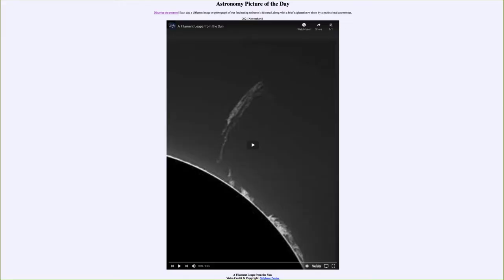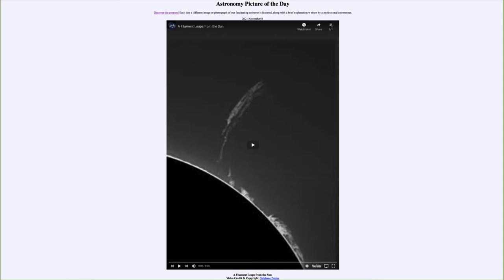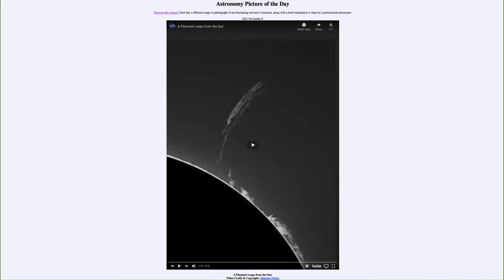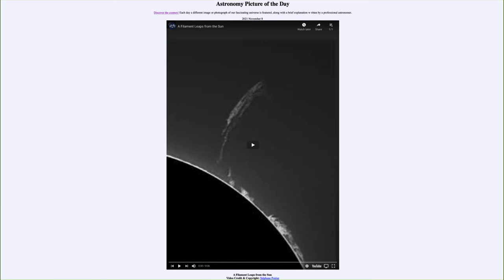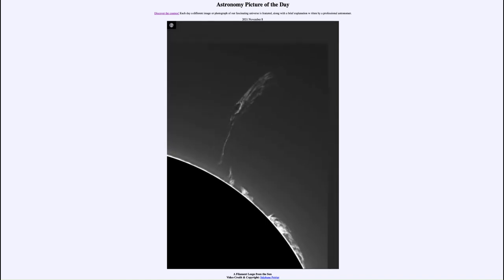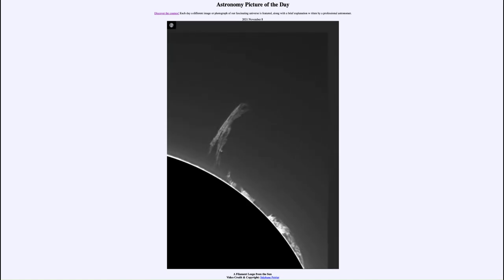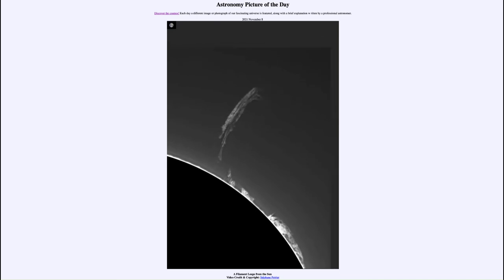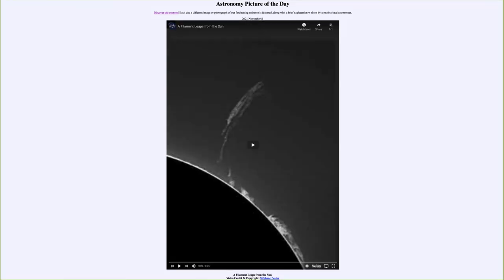2021 November 08 - A Filament Leaps from the Sun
In today's image, we see a video clip showing a filament being propelled off the surface of the Sun by the Sun's magnetic field.